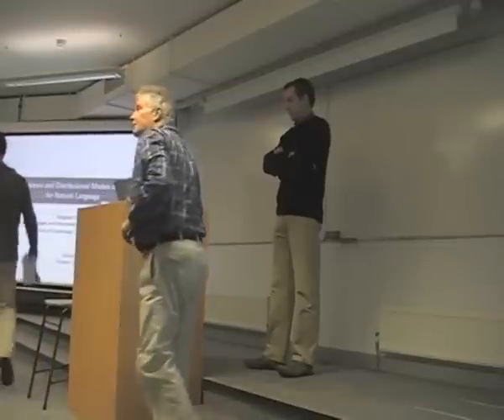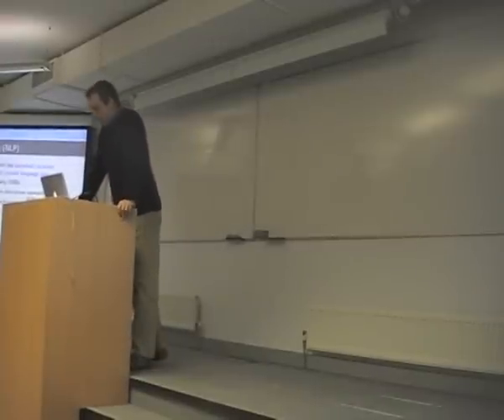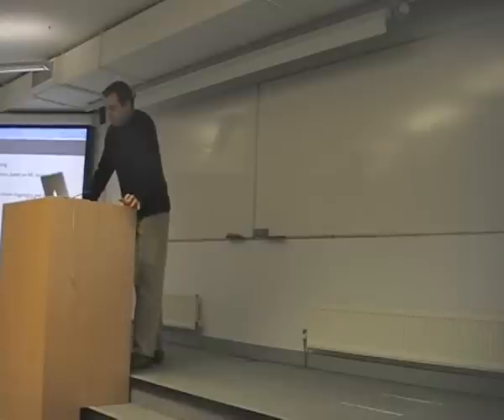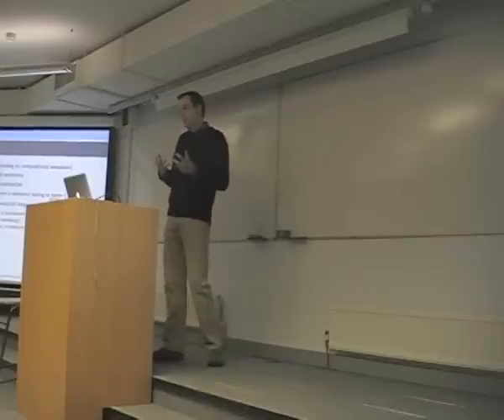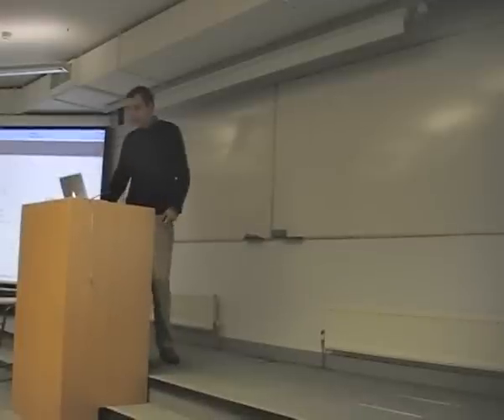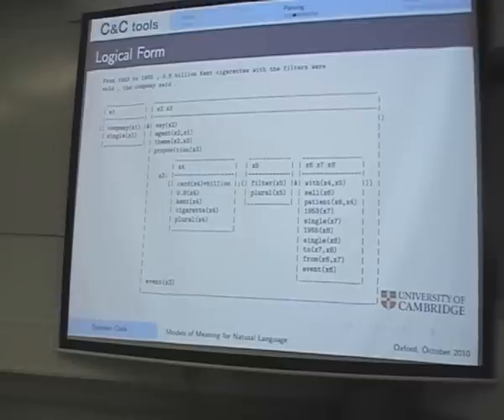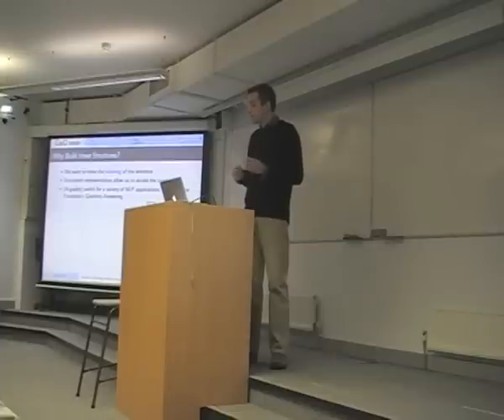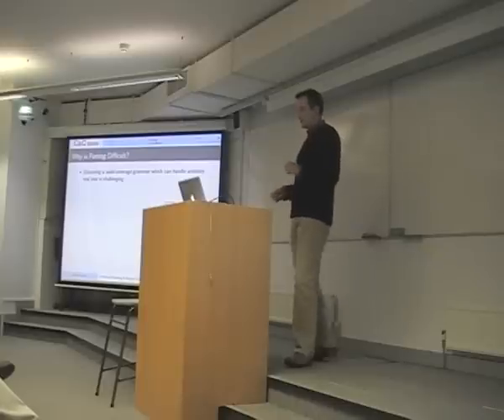Stephen Clark: "Compositional and distributional models of meaning for natural language"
Speaker: Stephen Clark (University of Cambridge)
Title: Compositional and distributional models of meaning for natural language
Event: Flowin'Cat 2010 (October 2010, University of Oxford)

Abstract: There have been two main approaches to modelling the meaning of language in Computational Linguistics and Natural Language Processing. The first, the compositional approach, is based on classical ideas from Philosophy and Mathematical Logic, and implements the ideas from Formal Semantics which followed Montague's work in the 1970s. The second, more recent, approach focuses on the meanings of the words themselves. This is the distributional approach to lexical semantics and is based on the ideas of structural linguists such as Firth, and is sometimes related to the Wittgensteinian philosophy of ``meaning as use". The idea is that the meanings of words can be determined by considering the contexts in which words appear in text. In this introductory talk I will survey some recent advances in natural language parsing and lexical semantics which have led to language processing tools which can efficiently and accurately produce sophisticated linguistic representations of naturally occurring text. The talk will also serve as a tutorial for later talks in the meeting, in particular those which consider how the two approaches to meaning can be combined, to produce a unified theory of compositional distributional semantics.